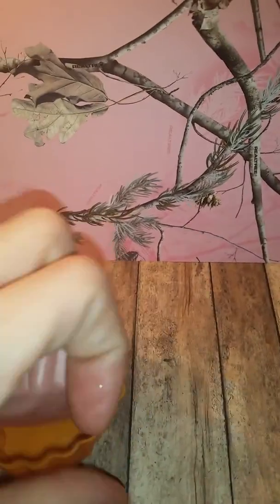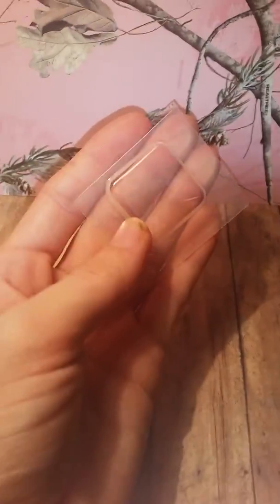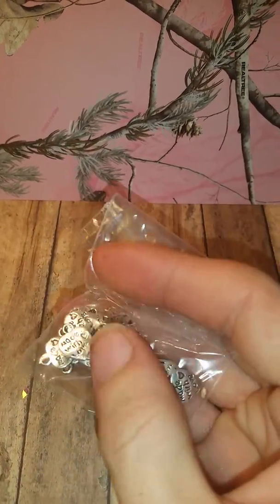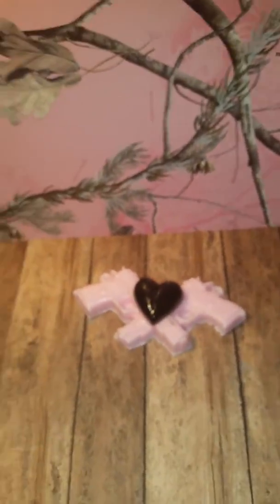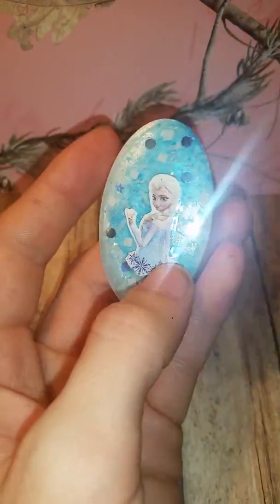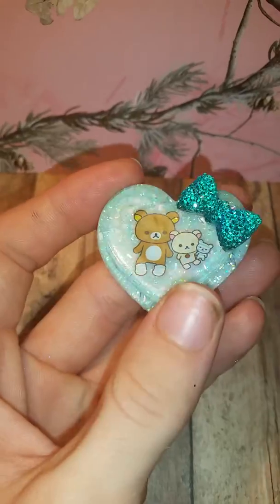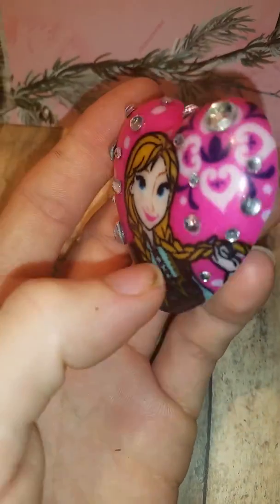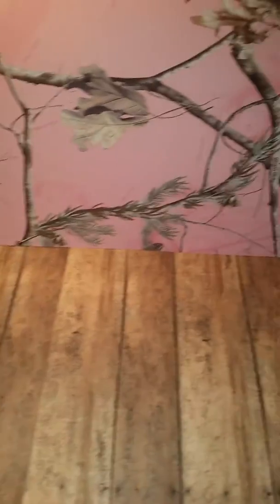Resin update and mail haul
Just some pieces I've been working on and some.packages I got in the mail today!!